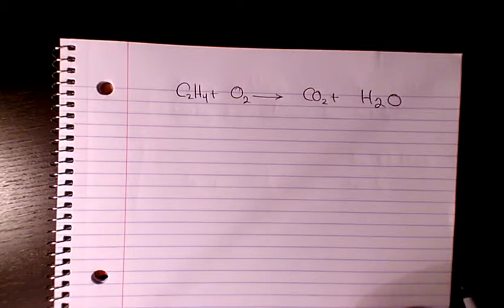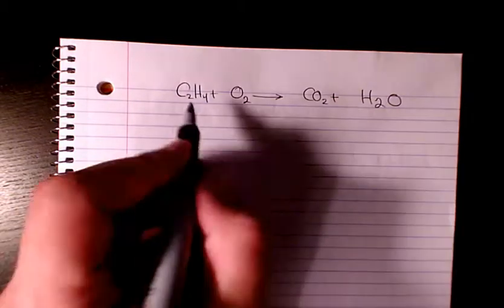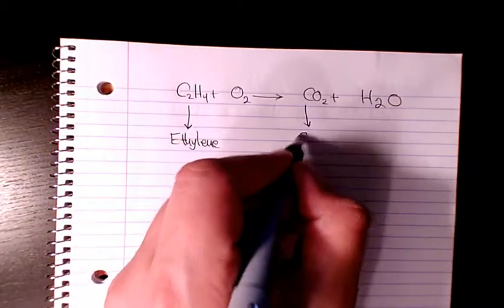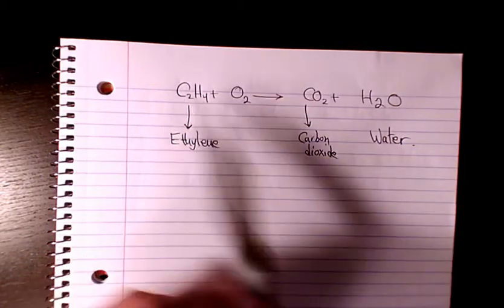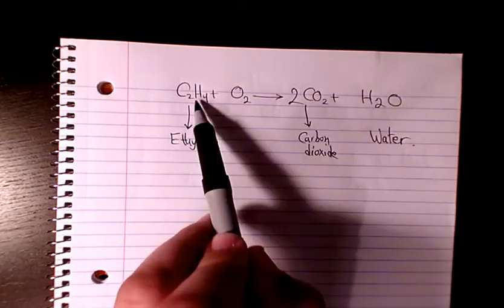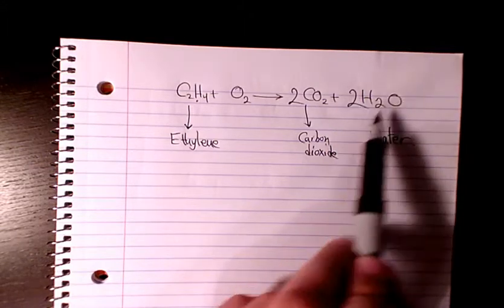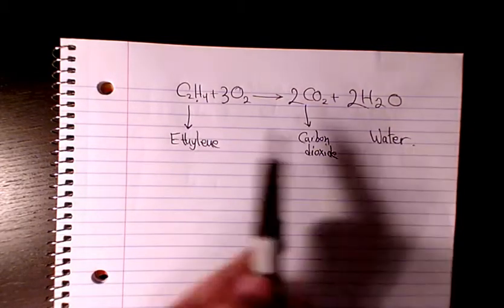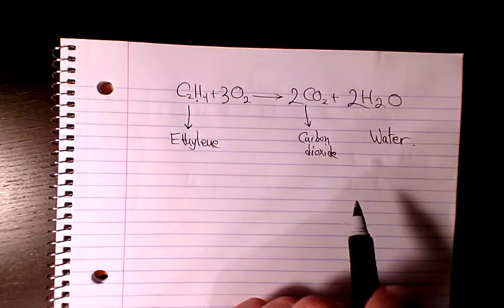Combustion of Ethylene, Balancing the Ethylene Combustion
Dr. Masi